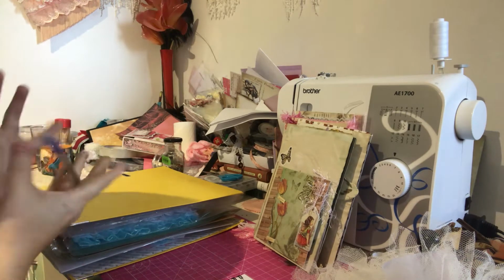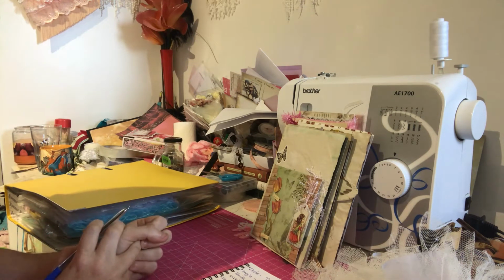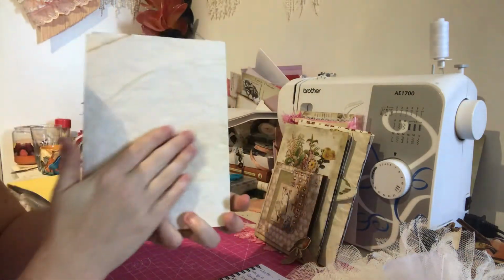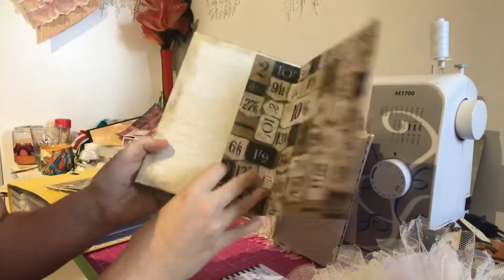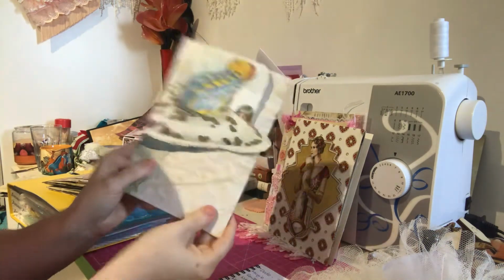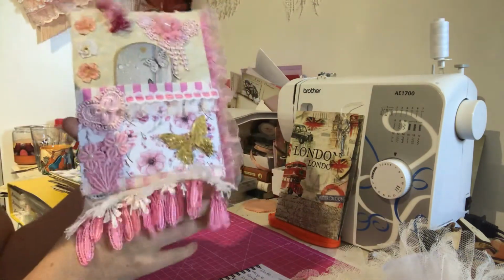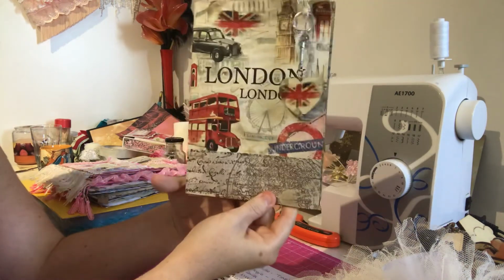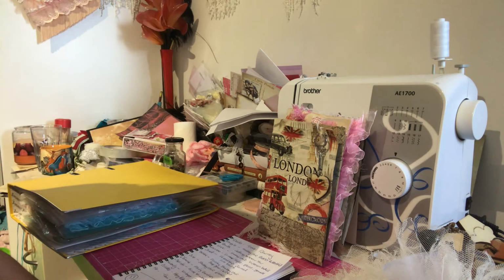13 way journal page swap - sneak peek at what I’ve been up to...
This is the 13 way journal page swap I’m participating in via Country Creational Swaps on Facebook.

All the pages have their own themes chosen by each individual lady taking part.

My pages shown are in no way near completion but I thought I’d share just what I’ve been up to and what some of the themes are.

Once all pages are complete and everyone has theirs I will release a updated video to share with you all what my finished pages look like.